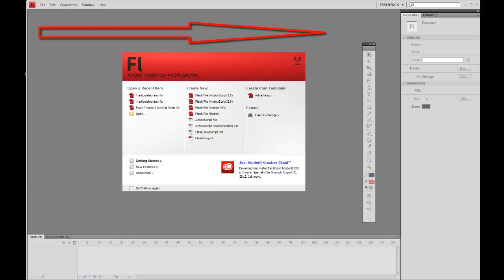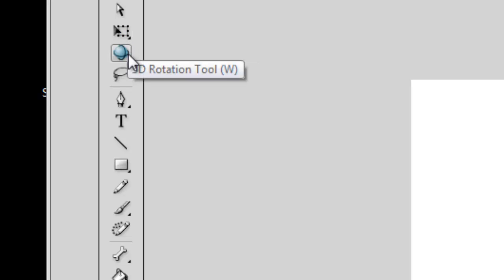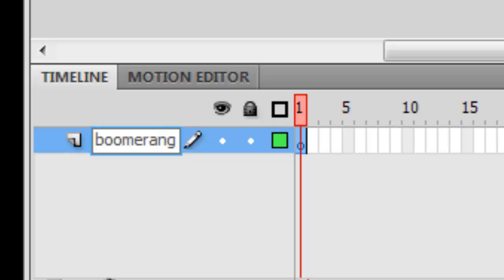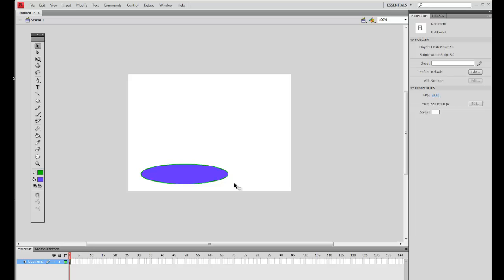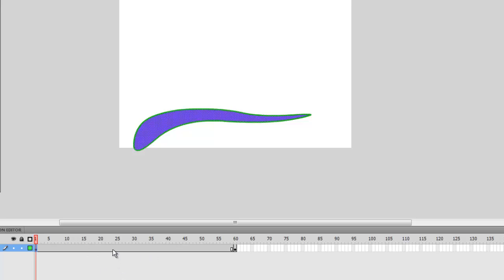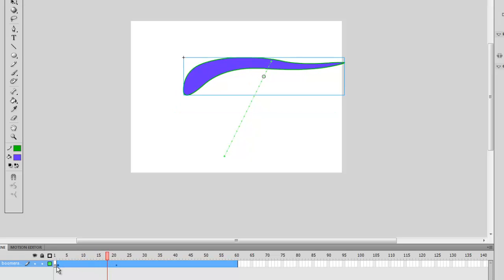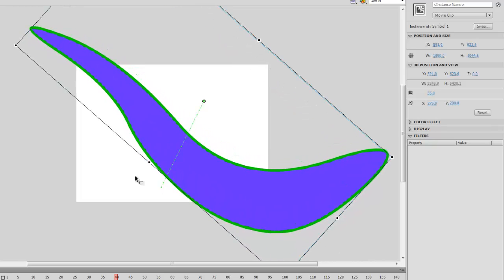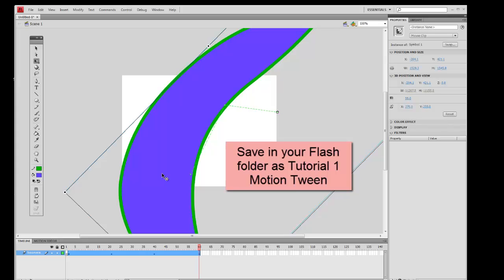Tutorial 1 The Motion Tween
CS4 Flash - an introduction to the tools and setup of flash using the motion tween function